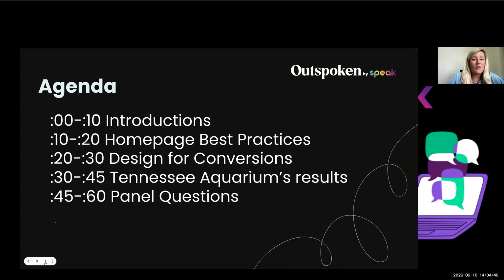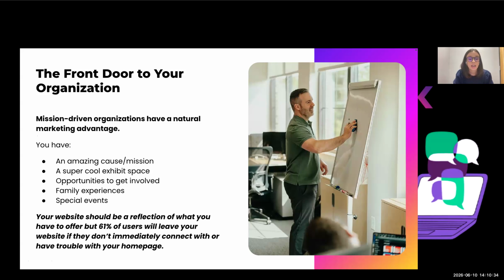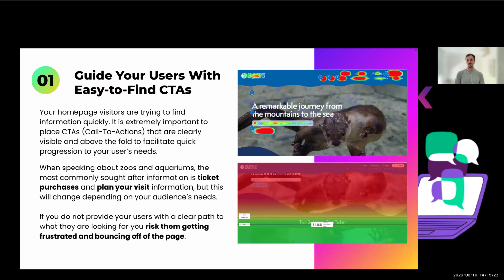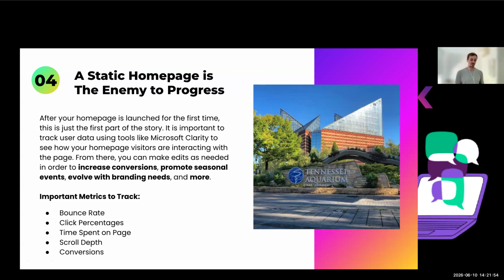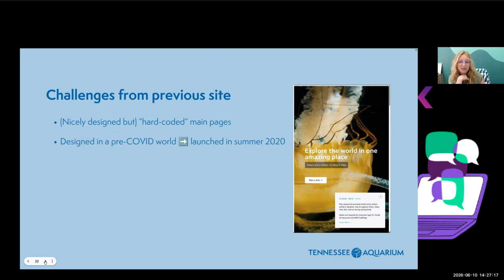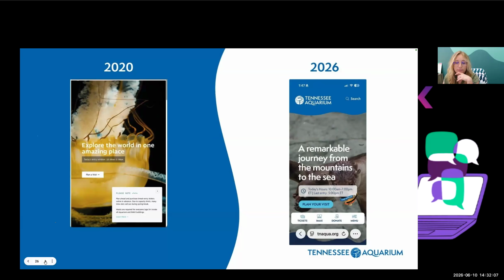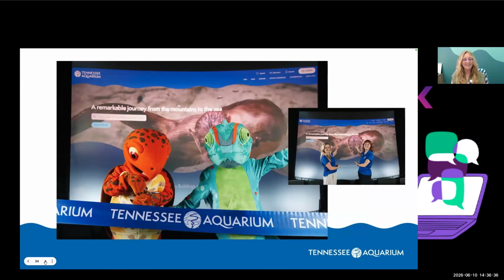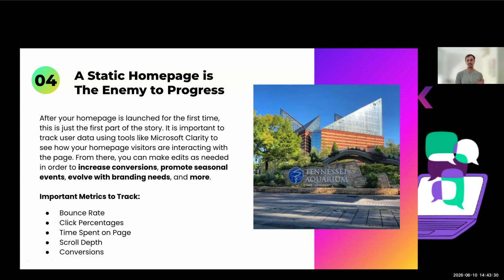Your Homepage Has 5 Seconds: How to Make Them Count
Is your homepage helping visitors take the next step, or making them work too hard?

Your homepage is often the front door to your organization. In just a few seconds, visitors decide whether they are in the right place, whether they trust you, and what they should do next. This webinar will break down the essential ingredients of a homepage that is clear, useful, and built to move visitors forward.

Join Speak and the Tennessee Aquarium for a practical webinar on what makes a homepage perform. We’ll cover what users need to see in the first few seconds, how to organize content, where calls to action should appear, and how to reduce clutter without losing important information. You’ll leave with a clearer understanding of what belongs on your homepage, what belongs on interior pages, and how to evaluate whether your homepage is doing its job.

This is a recording of a webinar that was hosted live on June 10th, 2026.